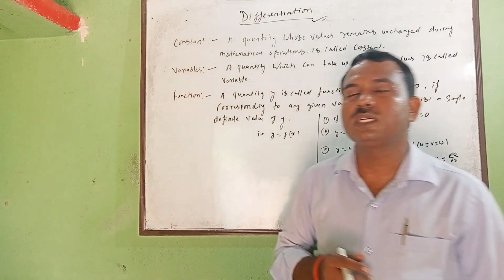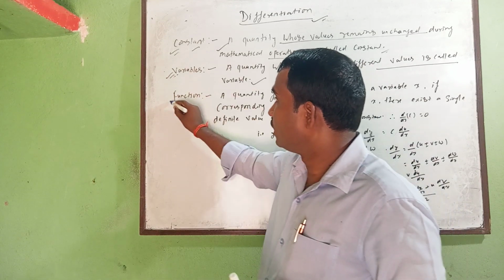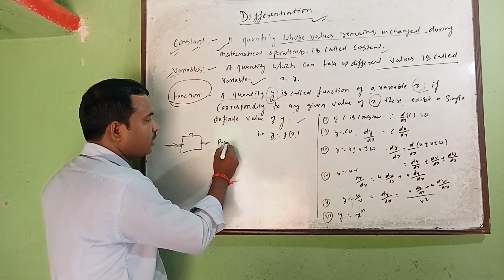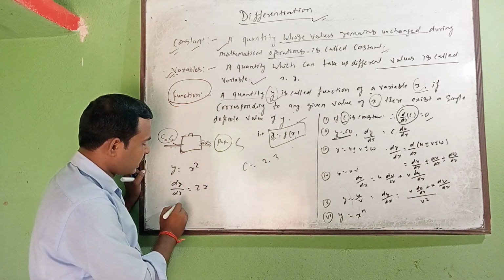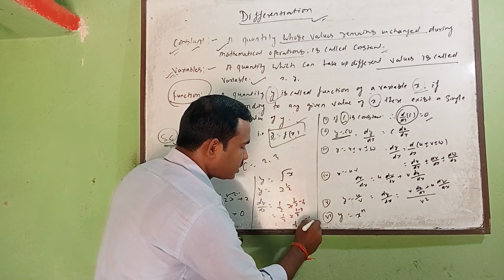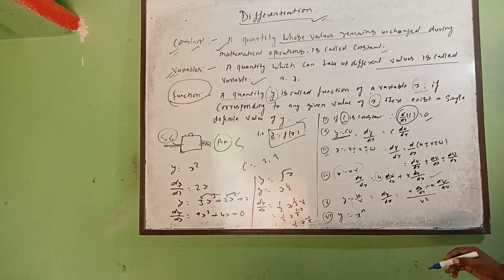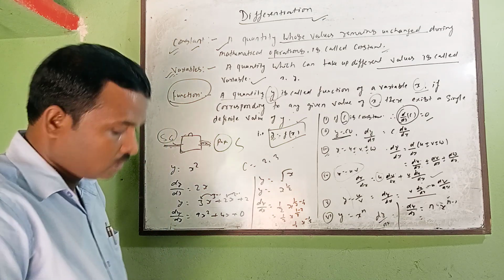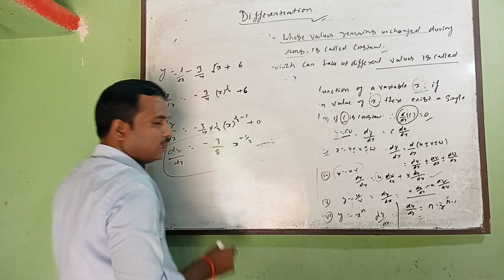Differentiation first class by Sikander sir/Differentiation Basic class/Differentiation easy class